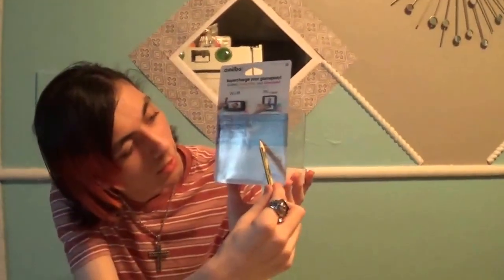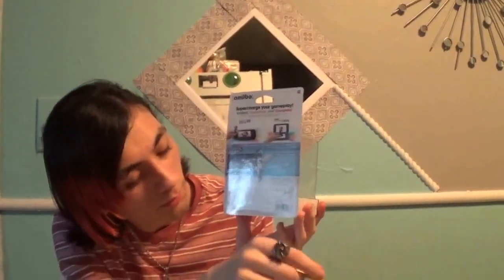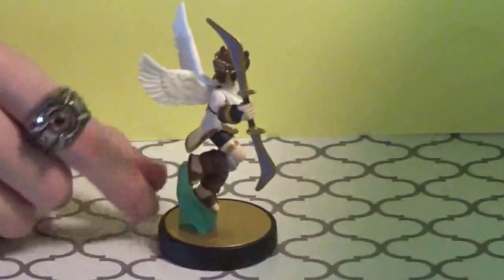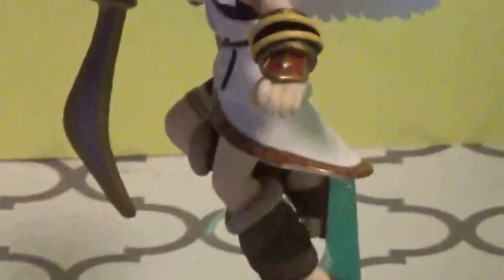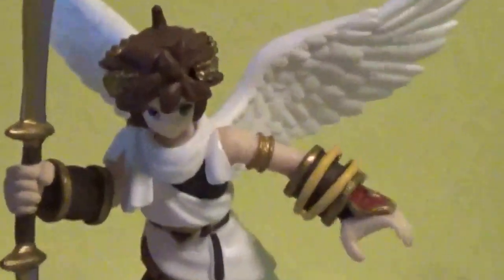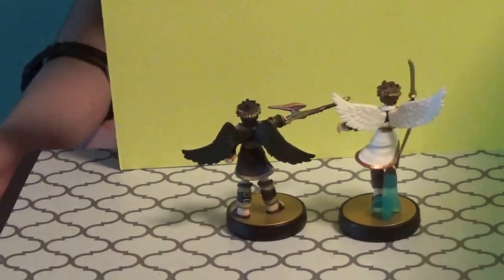Pit Amiibo unboxing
Today Ben unboxes a rather special amiibo!
This is a re release we bought at best buy.